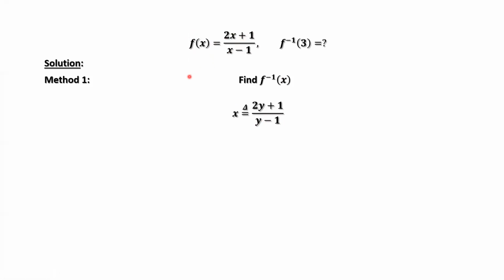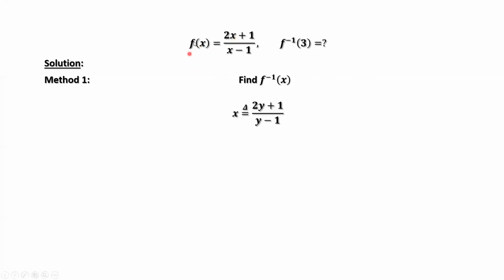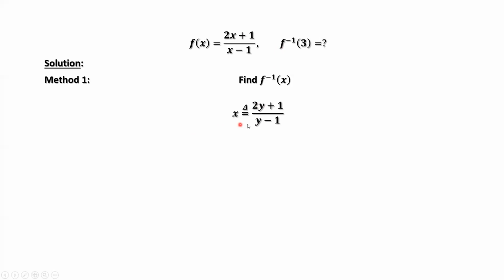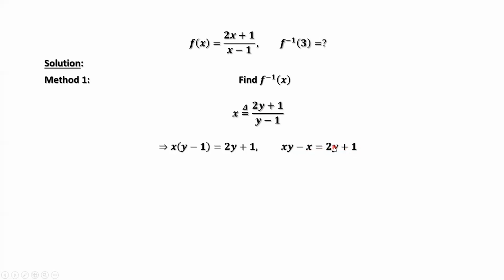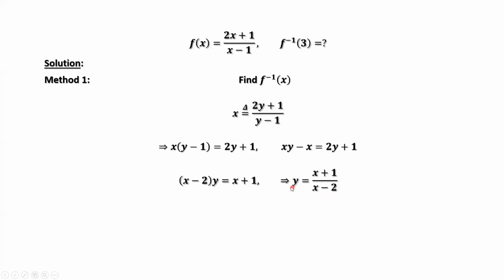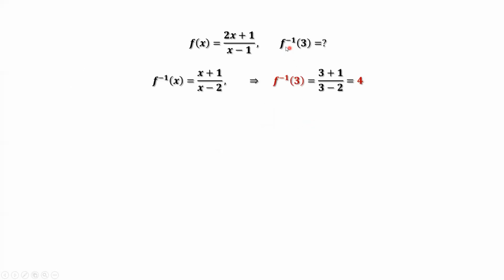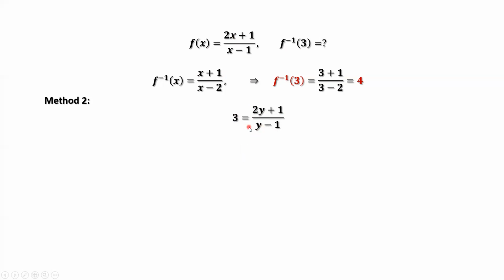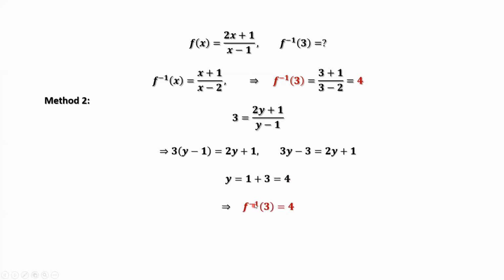Find the Value of An Inverse Function: 𝒇^(−𝟏) (𝟑) = ?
We discuss a general method for finding inverse function. Then we can find the inverse function value. The second method is to solve an equation and find the answer directly.